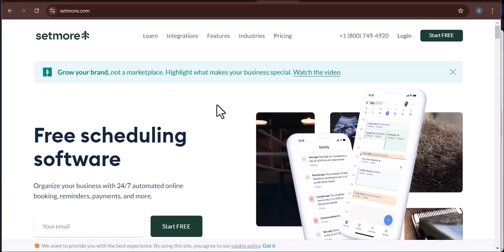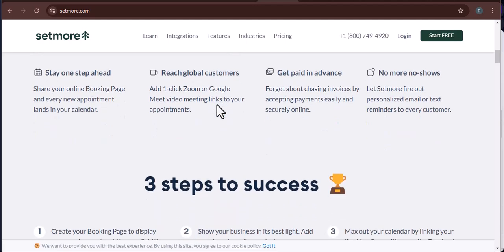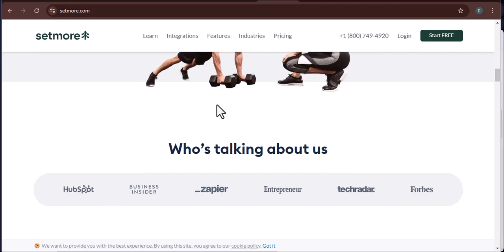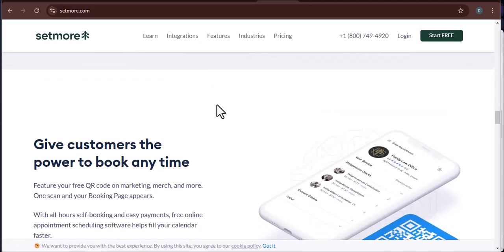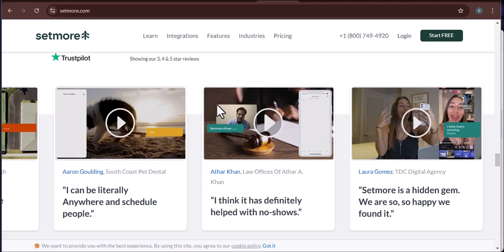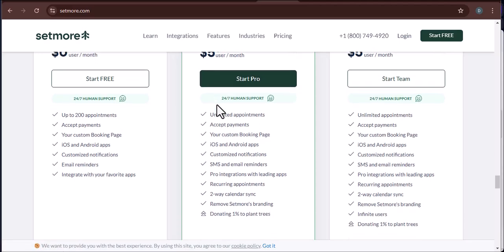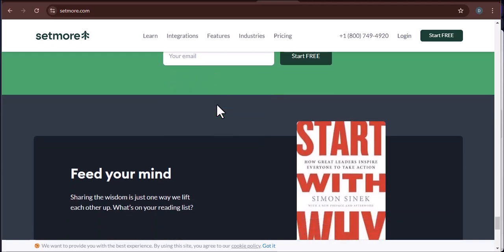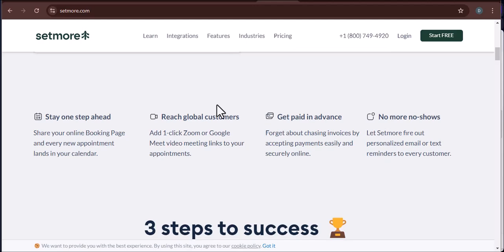Does Setmore have intake forms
In this video, you will learn about Does Setmore have intake forms

9 YouTube Channel Ideas to Help You Choose Your Own

✅IGNORE THIS
Related Search: